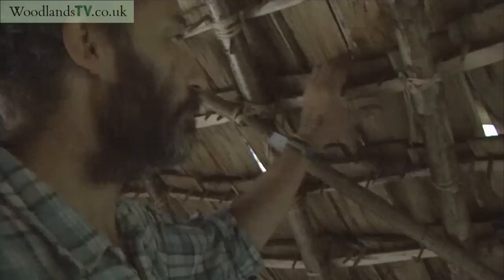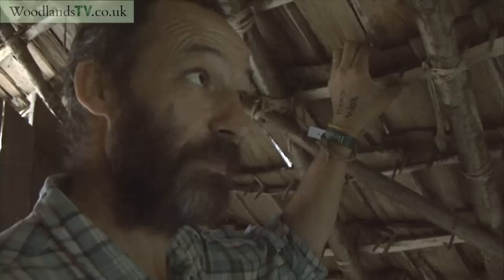Anglo Saxon house - a reconstruction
An Anglo Saxon house based on Anglo Saxon history.  A reconstruction of an Anglo Saxon home built over a pit by the East Sussex Archaeology and Museums Partnership.  A style of building which could be copied and used in woods and forests to form a shelter today.